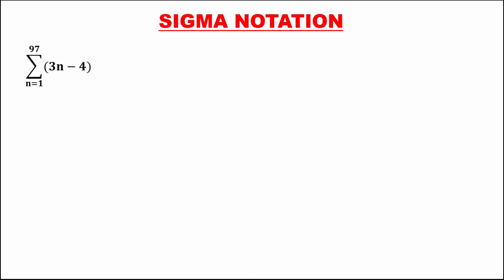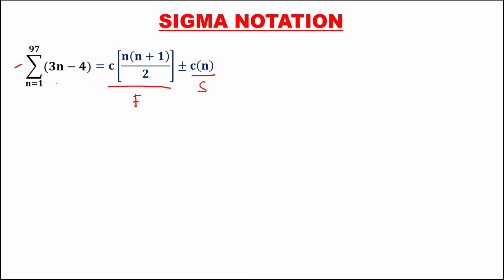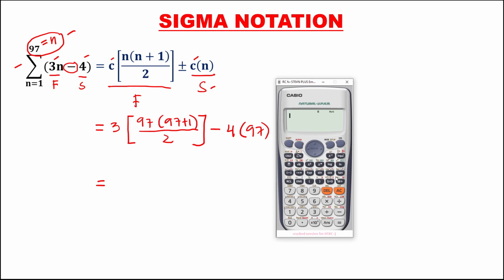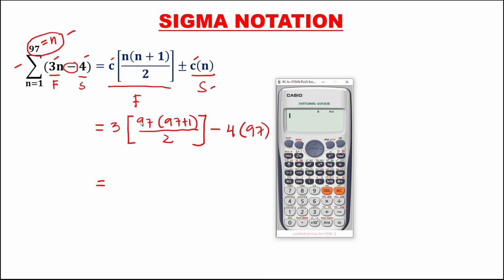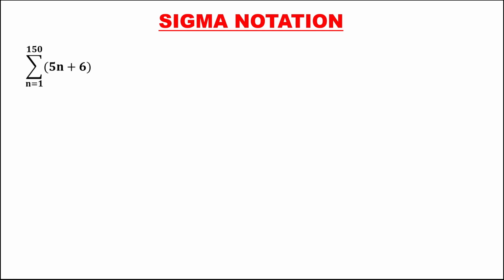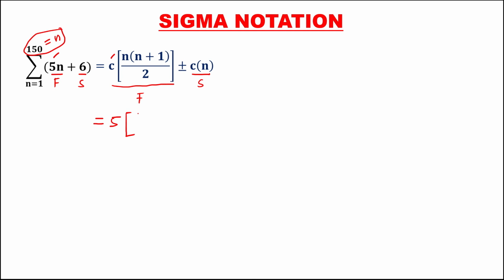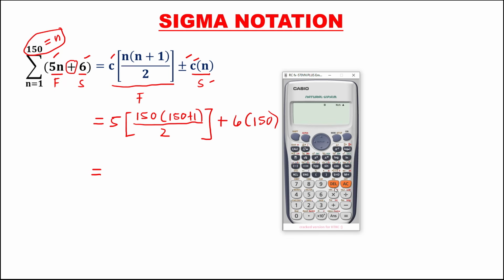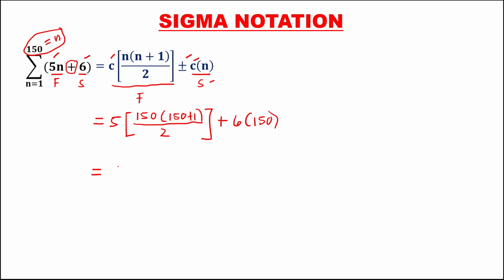EVALUATING SIGMA NOTATION